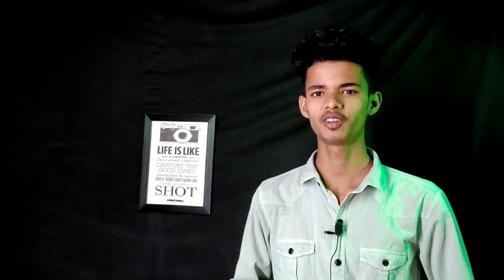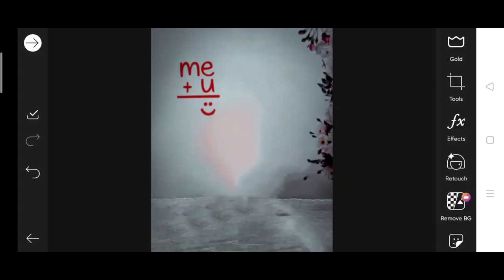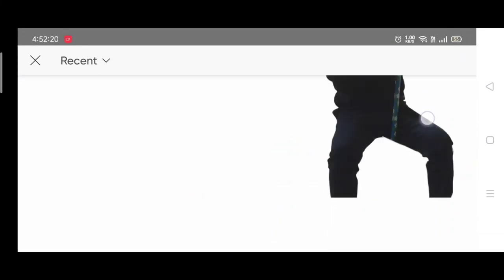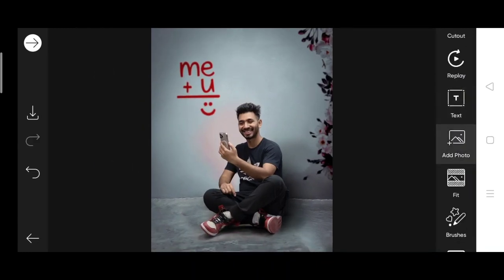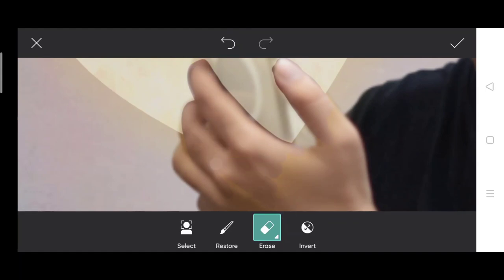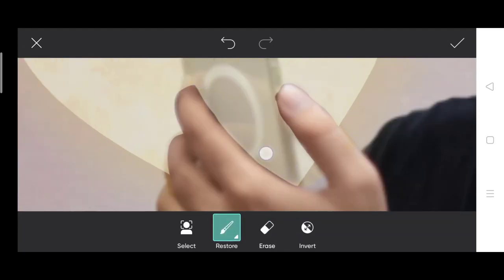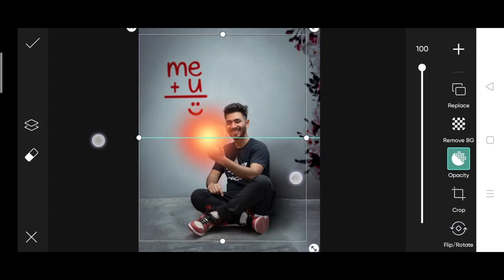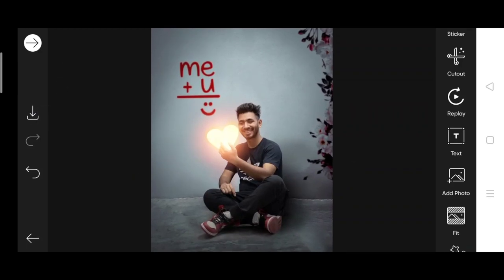Saarvendra new photo editing | saarvendra moon heart photo editing | glowing Heart photo editing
↪️I'm using this items 👇

🔸 REALME 5PRO
🔸BLAC BACKGROUND
🔸 RING LIGHT
🔸 GREEN SCREEN